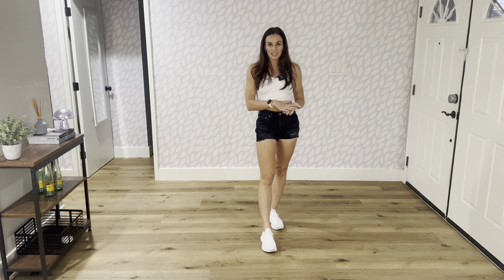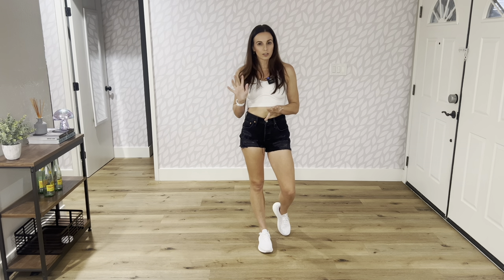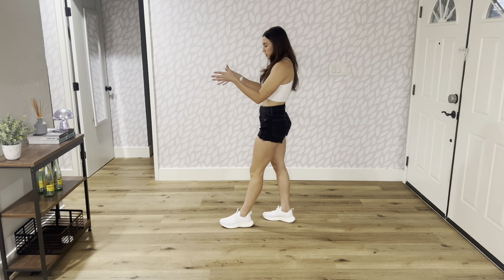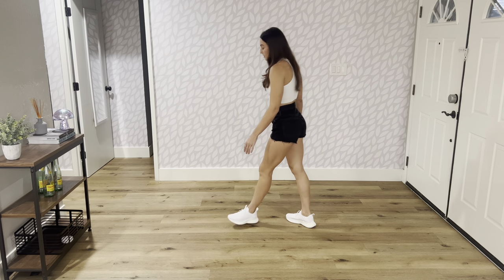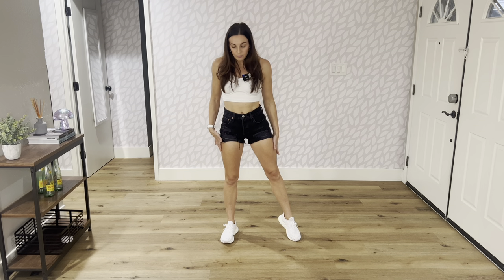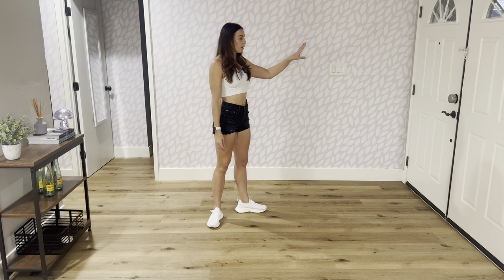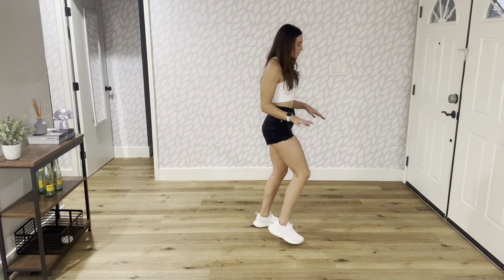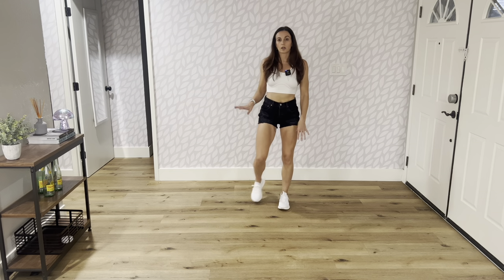Learn "Half Past Tipsy" in 6 Minutes [1, 2 Many] Line Dance Tutorial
Dance: Half Past Tipsy

Song: 1, 2 Many

Artist: Luke Combs

Choreographer: Maddison Glover and Rachael McEnaney-White

Counts: 48

Walls: 4

Restarts: 1

If you want to find your nearest dance hall (or a new place when you travel), check out this list I update monthly

Outfit Details